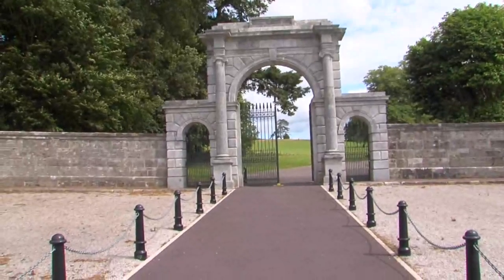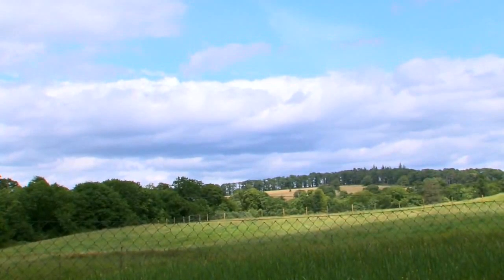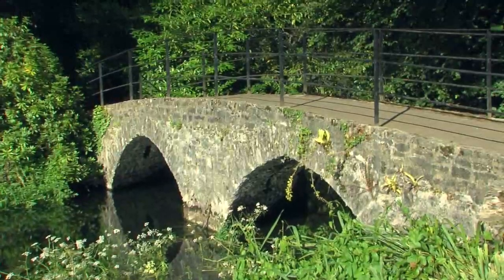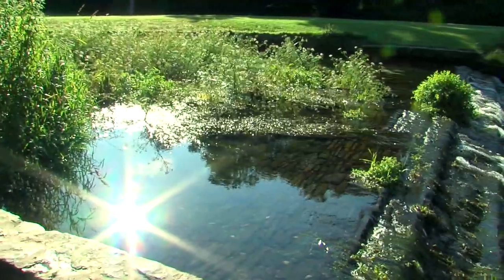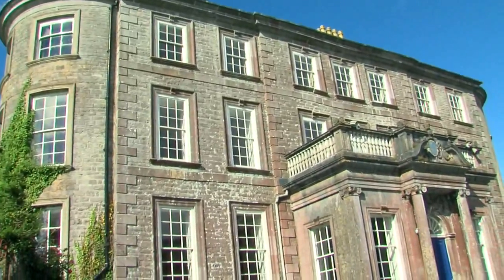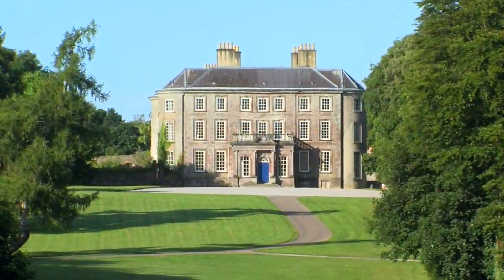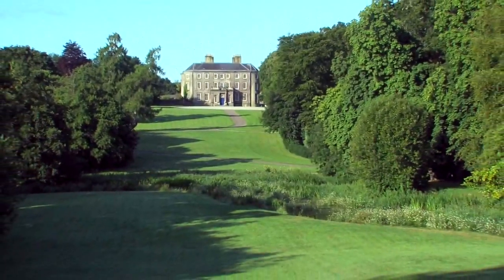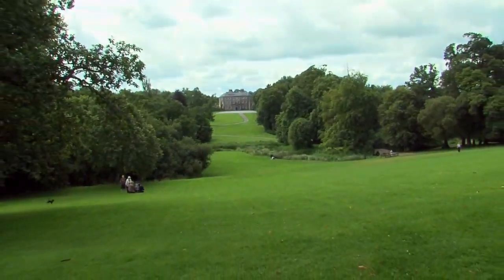Doneraile Court and Estate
Stories from the River of Time - Doneraile Court and Estate.
The 32nd. historic documentary from my series.
Episodes One and Two.

The fine gates and the portico-ed gated lodge on the Turnpike Road north of Doneraile town, in north Co. Cork mark the formal entrance to a great landscaped estate.
The story continues.